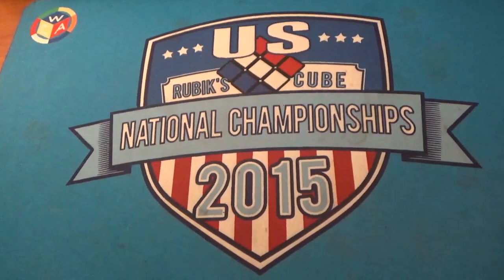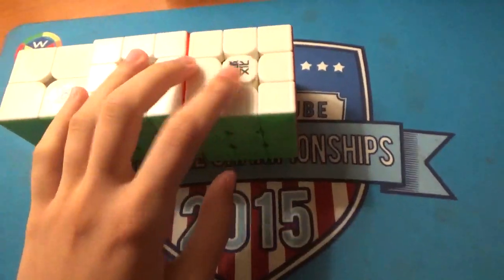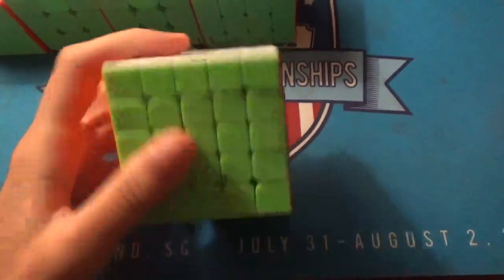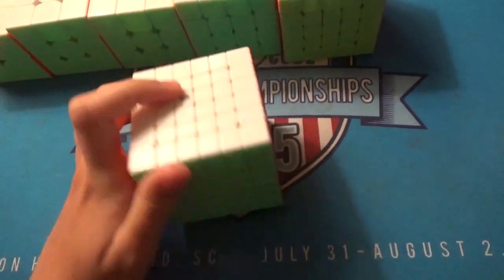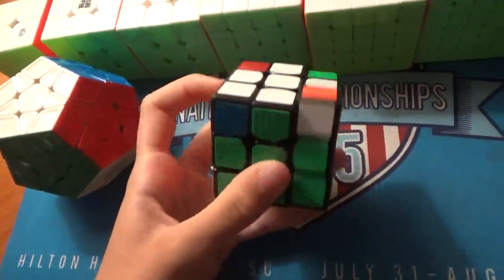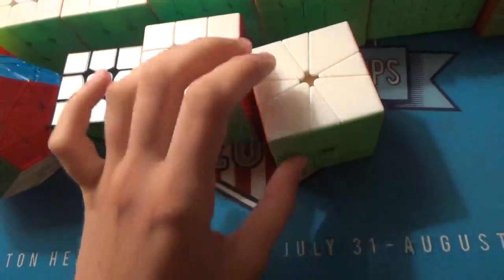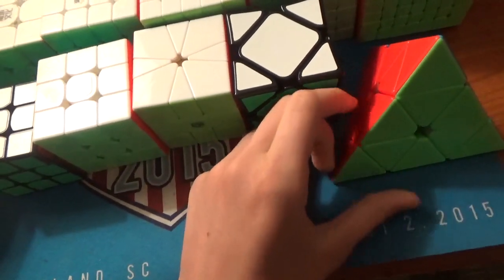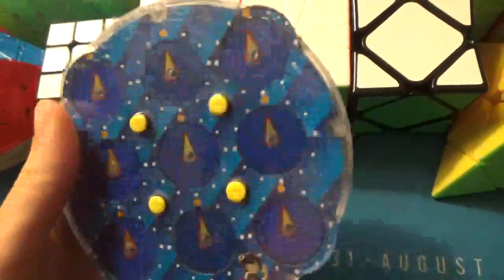US Nationals 2018 Mains and Goals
oops i failed clock so ignore my goals
edit: i somehow made finals and did good